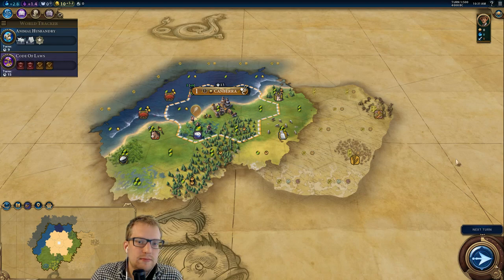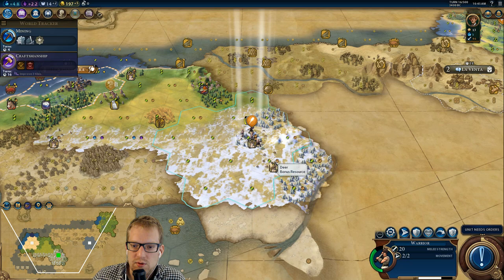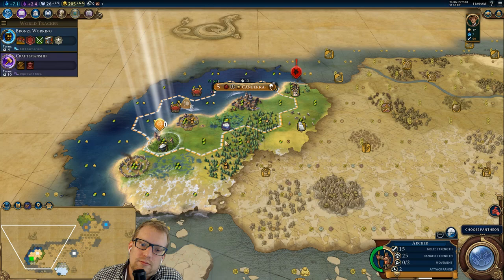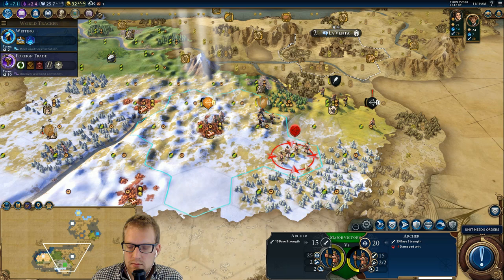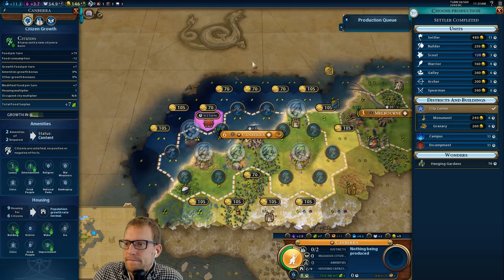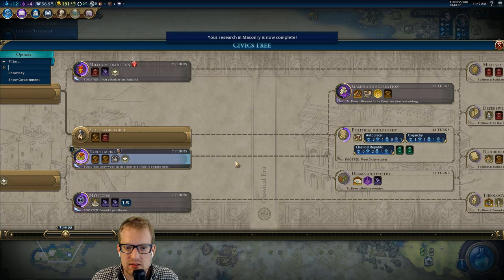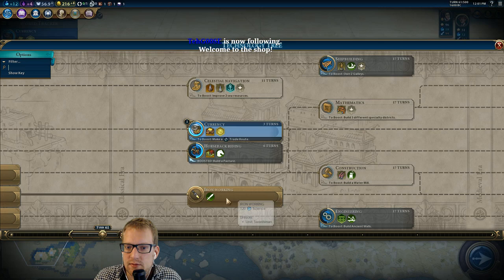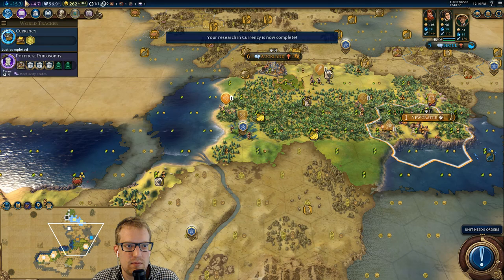Let's Play Civilization 6 - John Curtin part 1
Part 1 of the John Curtin game during our A to V deity challenge.